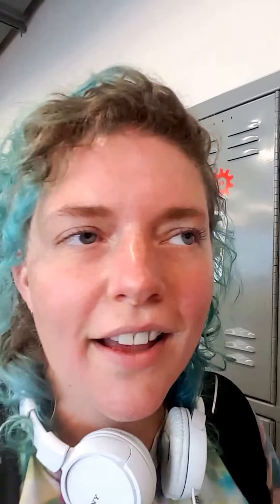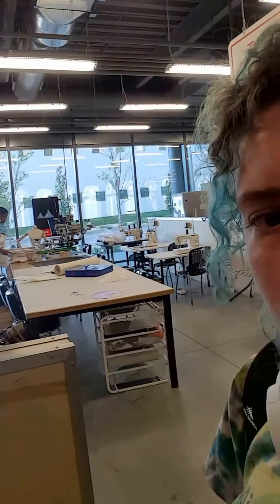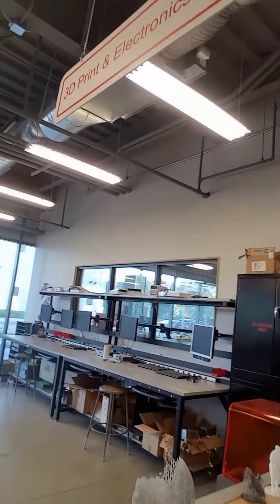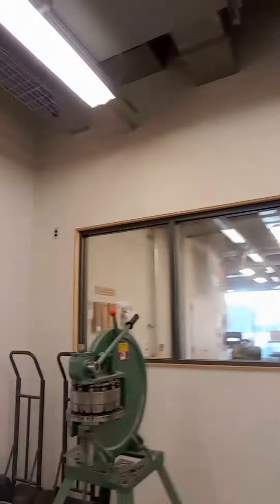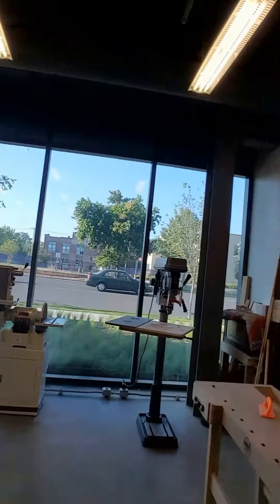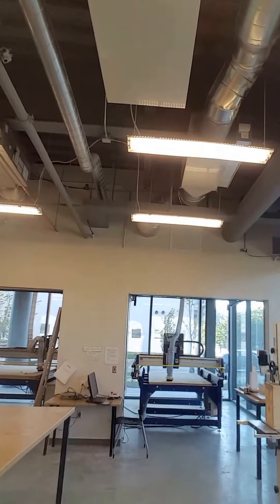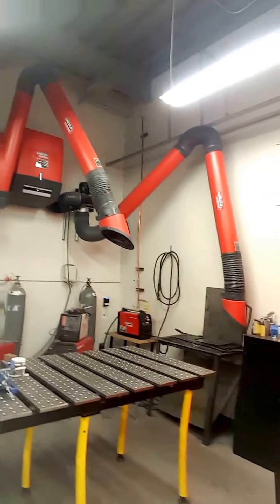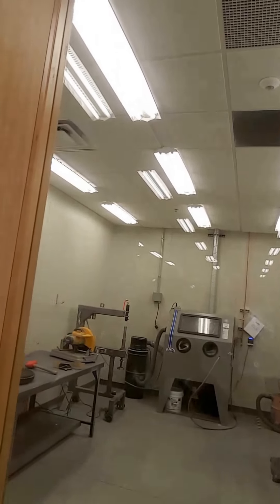Quick lil tour of TechShop STL